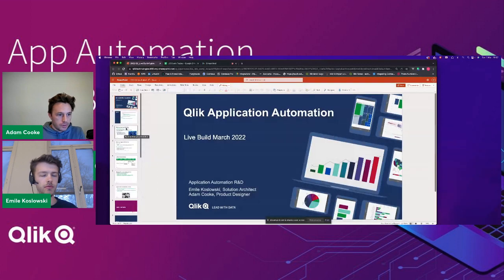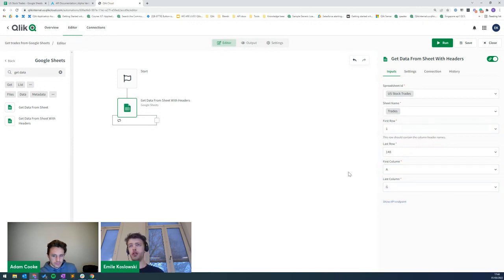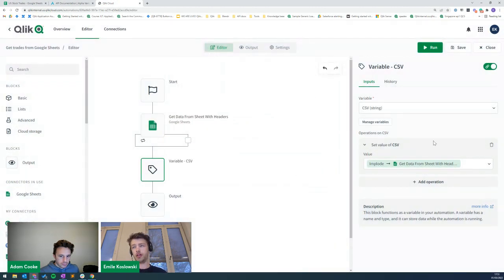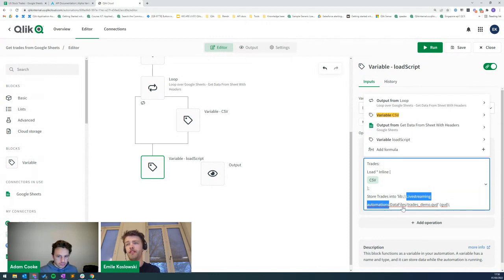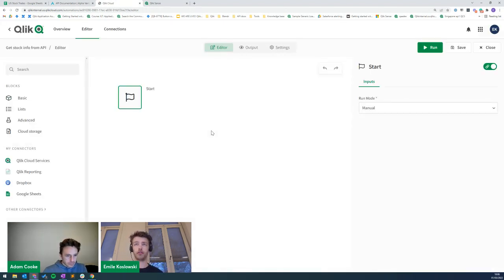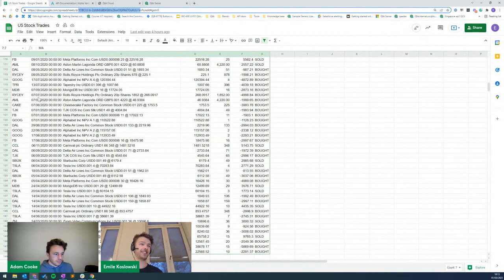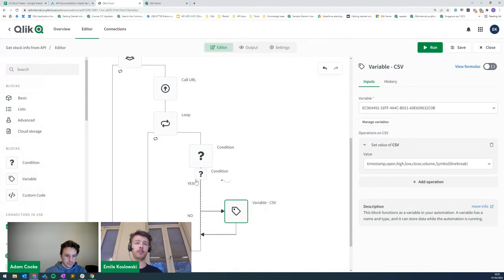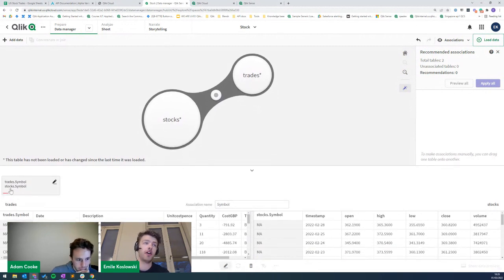Qlik Application Automation (Part 1)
This session will provide a front-row seat during a live build using Application Automation and Qlik Cloud. Here, users will learn from Qlik’s very own, Adam Cooke and Emile Koslowski, leaders of the Application Automation team who will share best practices, techniques, and debugging through different scenarios.